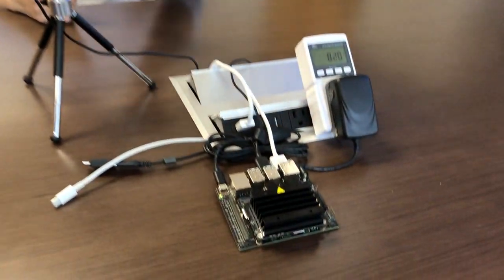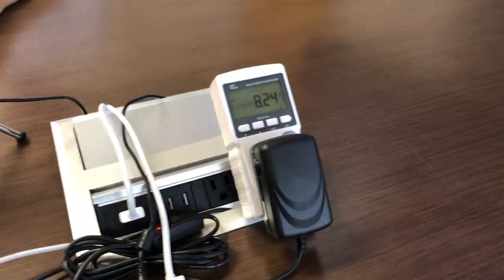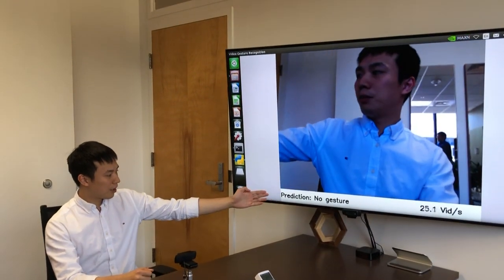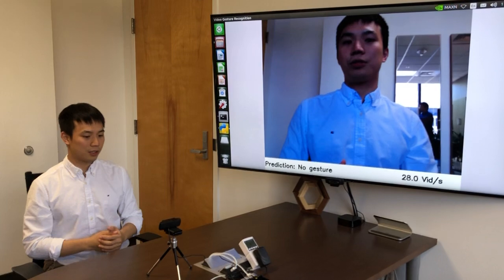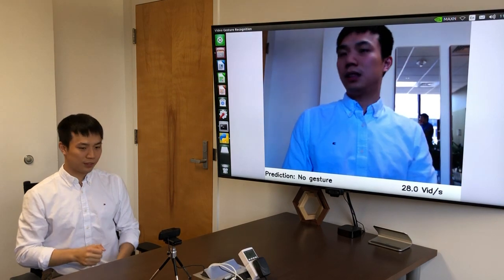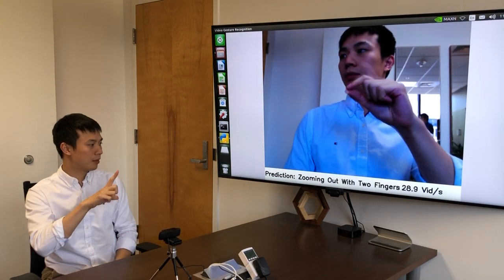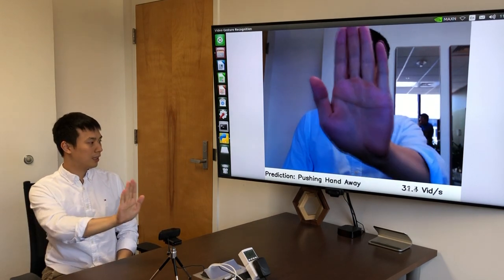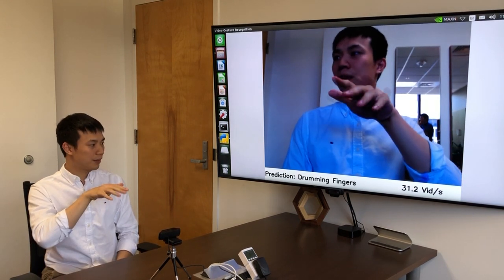TSM: Temporal Shift Module for Efficient Video Understanding, online demo with NVIDIA Nano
TSM: Temporal Shift Module for Efficient Video Understanding

The explosive growth in video streaming gives rise to challenges on performing video understanding at high accuracy and low computation cost. Conventional 2D CNNs are computationally cheap but cannot capture temporal relationships; 3D CNN based methods can achieve good performance but are computationally intensive, making it expensive to deploy. In this paper, we propose a generic and effective Temporal Shift Module (TSM) that enjoys both high efficiency and high performance. Specifically, it can achieve the performance of 3D CNN but maintain 2D CNN’s complexity. TSM shifts part of the channels along the temporal dimension; thus facilitate information exchanged among neighboring frames. It can be inserted into 2D CNNs to achieve temporal modeling at zero computation and zero parameters. We also extended TSM to online setting, which enables real-time low-latency online video recognition and video object detection. TSM is accurate and efficient: it ranks the first place on the Something-Something leader- board upon publication; on Jetson Nano and Galaxy Note8, it achieves a low latency of 13ms and 35ms for online video recognition.